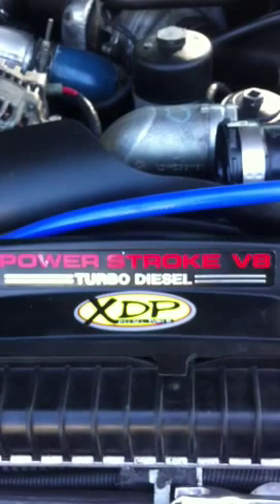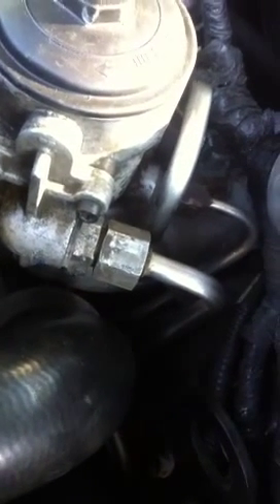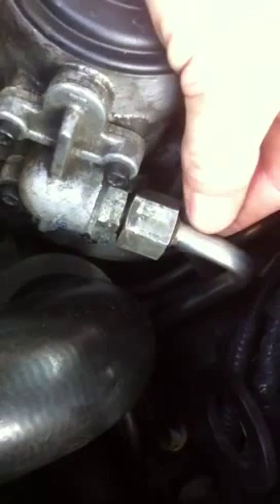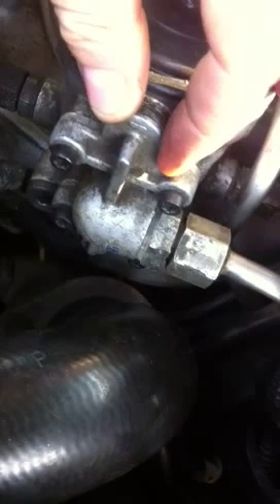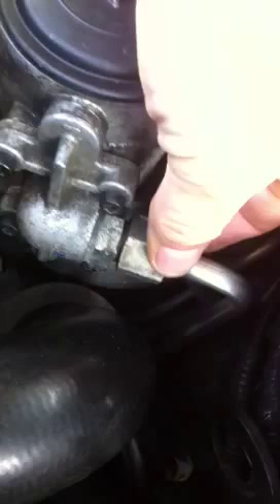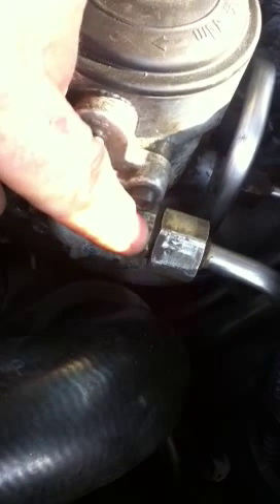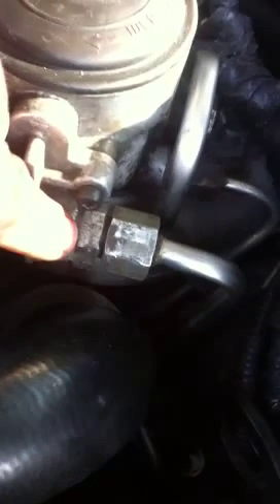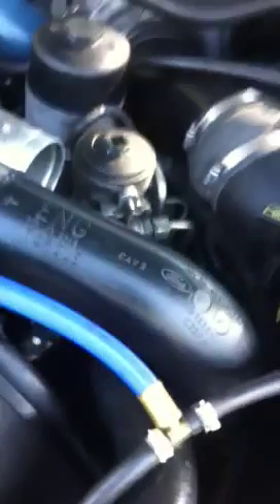Ford 6.0 Blue Spring Mod Necessity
Just a step to the process that i havent seen on any other tutorial for the blue spring mod. It may save you from a huge headache.